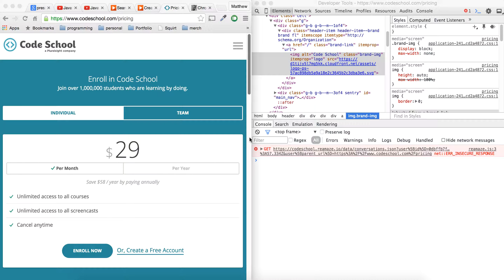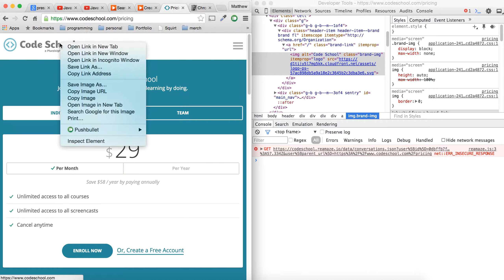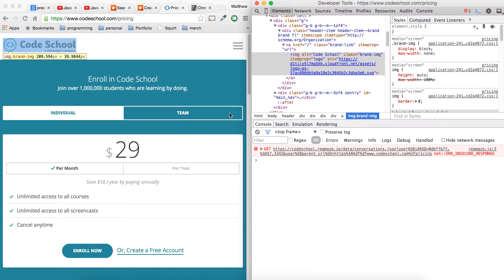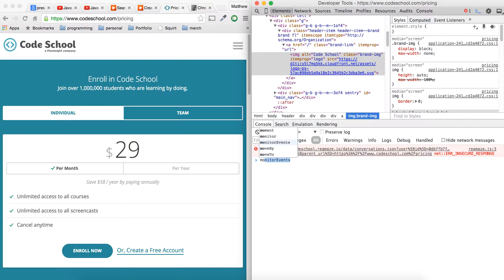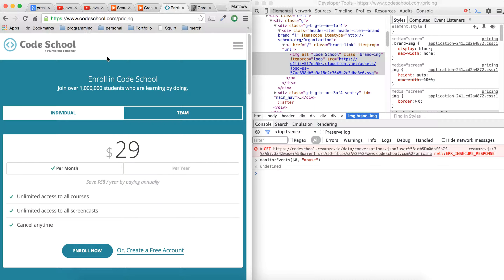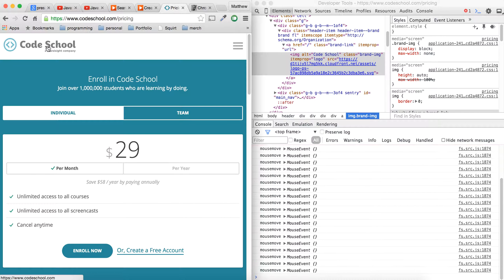Selecting elements and monitoring events in chrome debugger